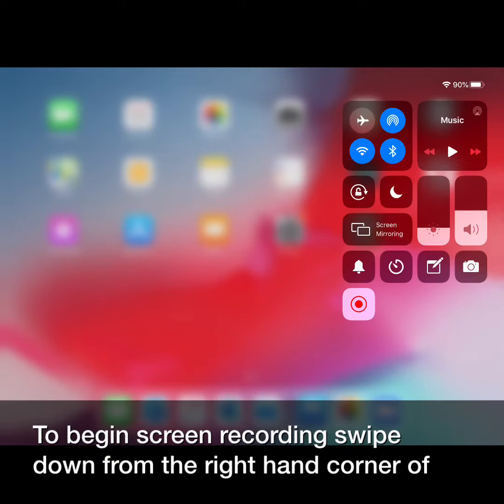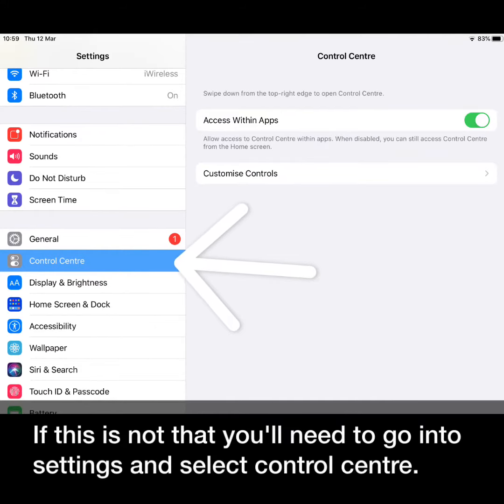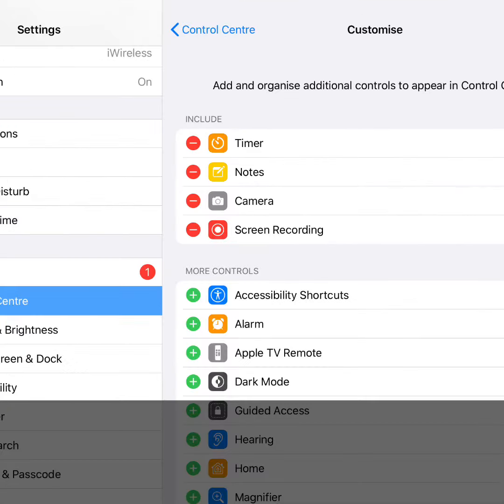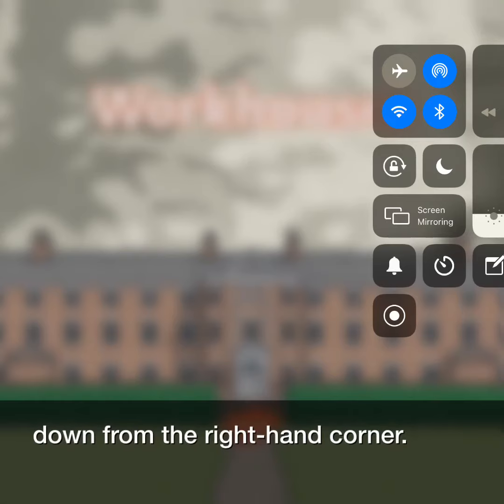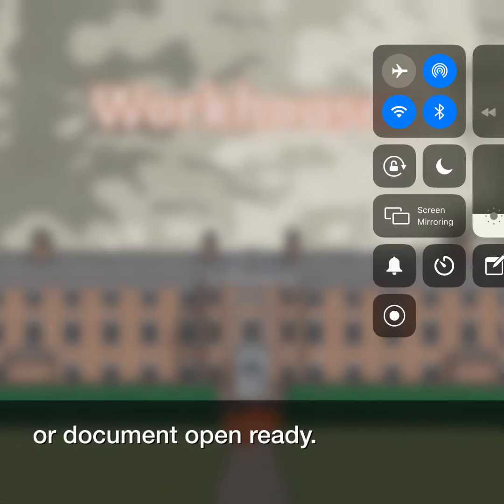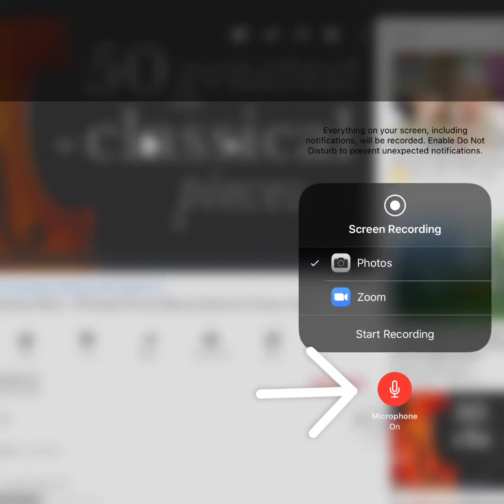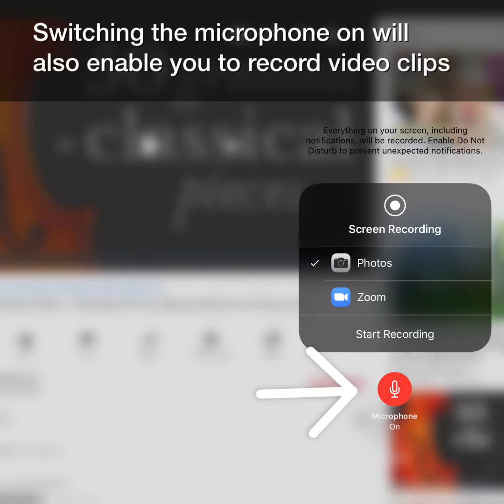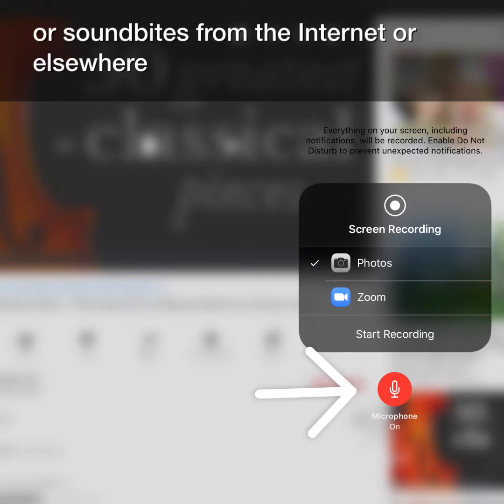Screen recording using iPad